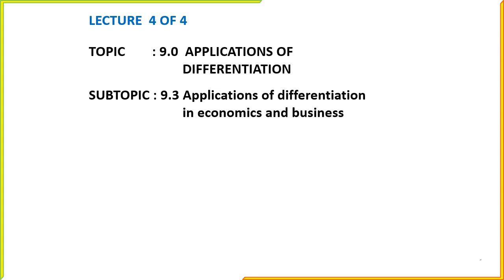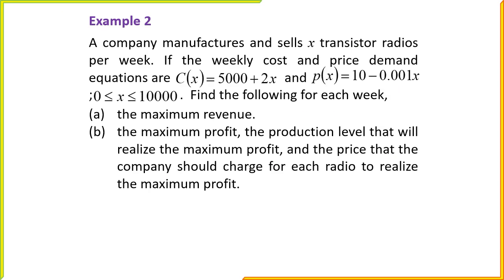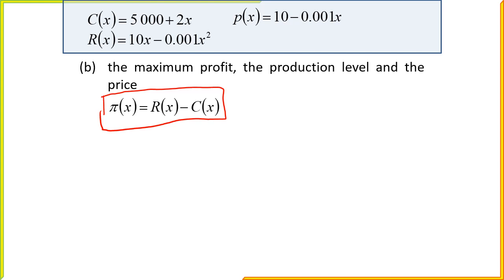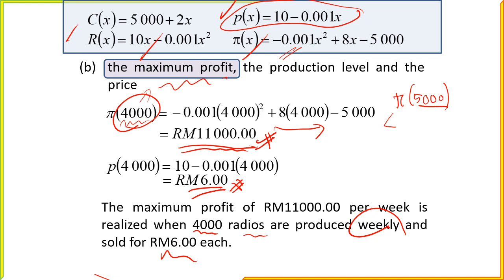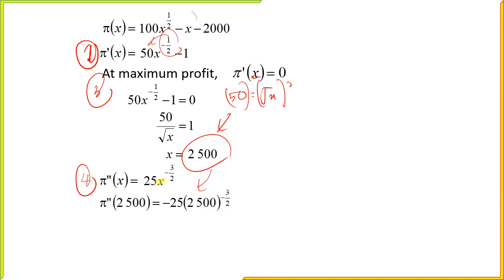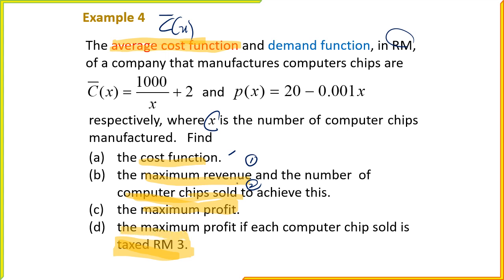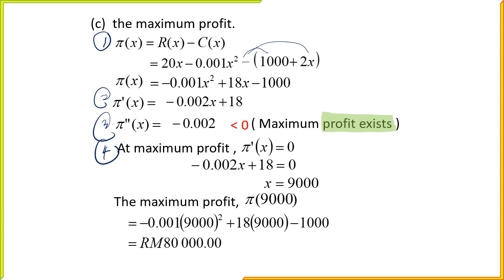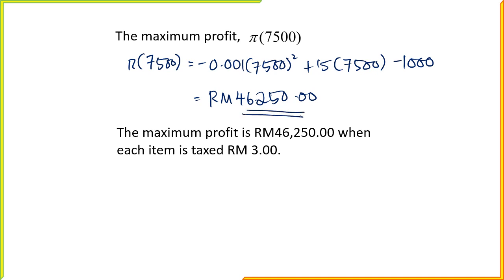AM015 Chapter 9 Lecture 4